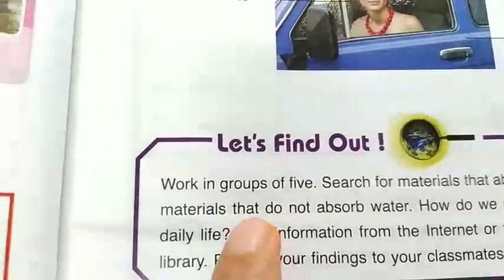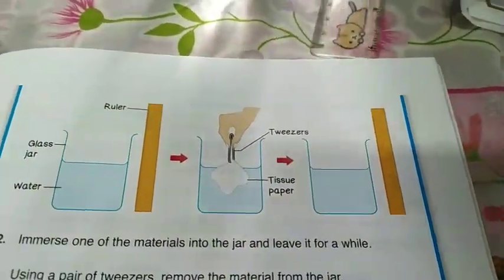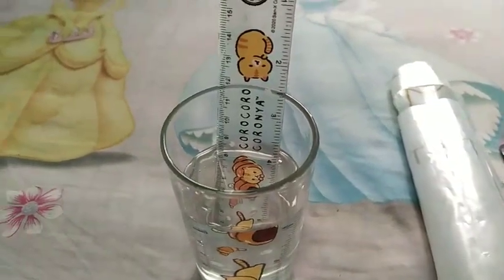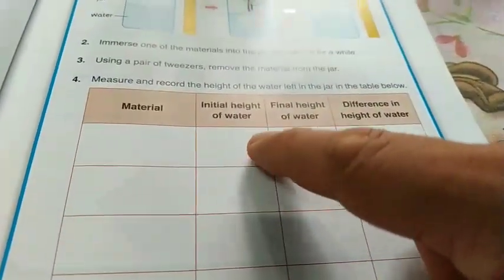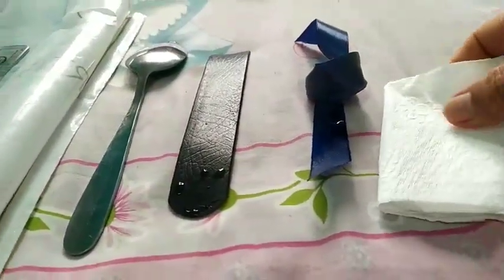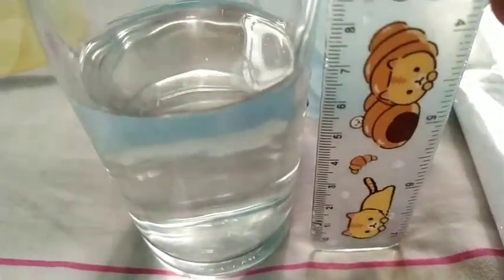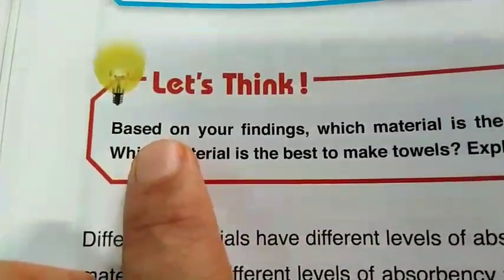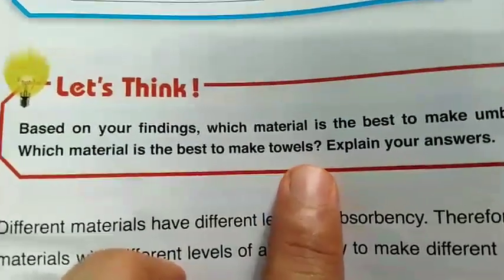Science 2 Lesson 19 Answering pages 54-56 on Water Absorbency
Post your answers on your Facebook class group page.